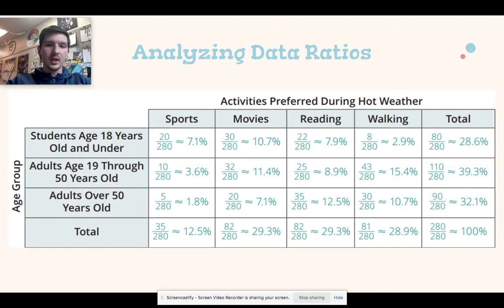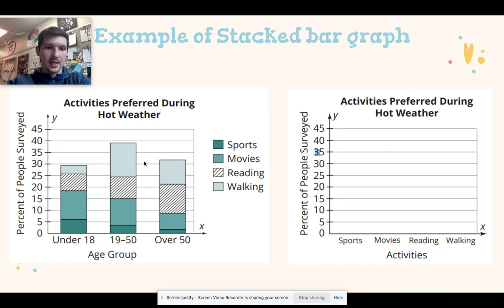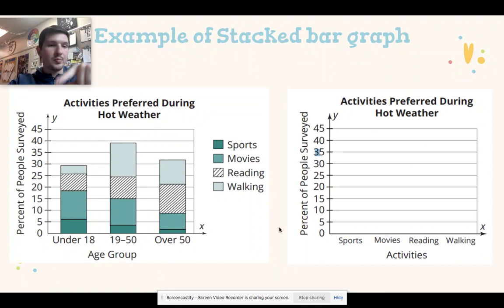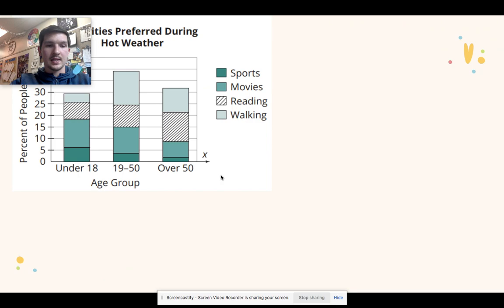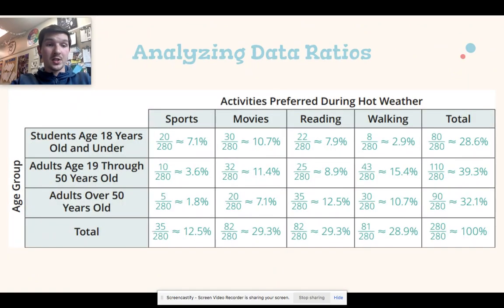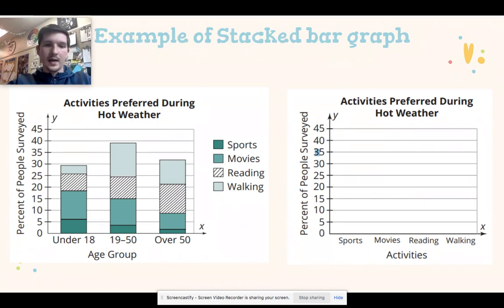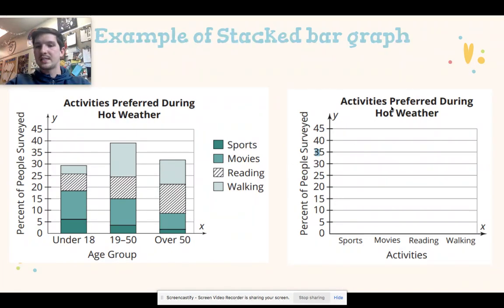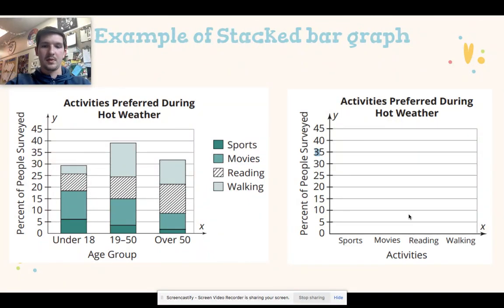April 21st Video #1